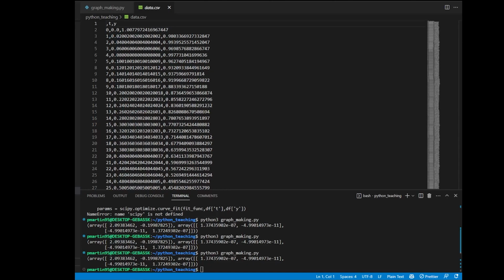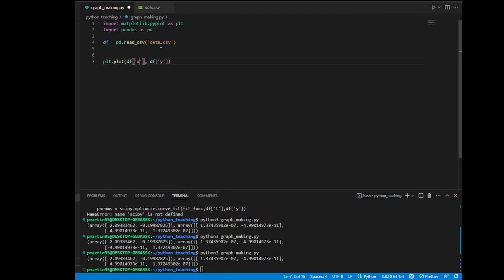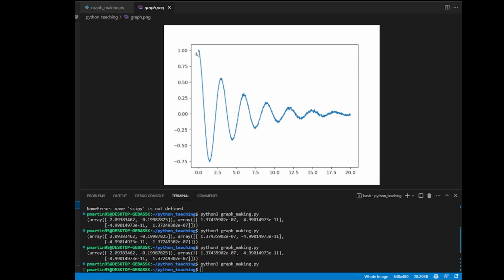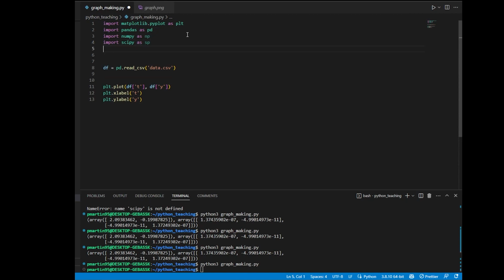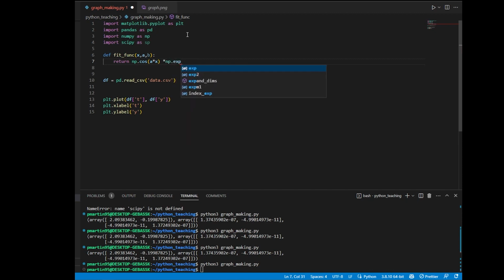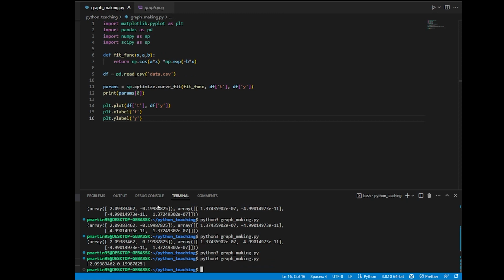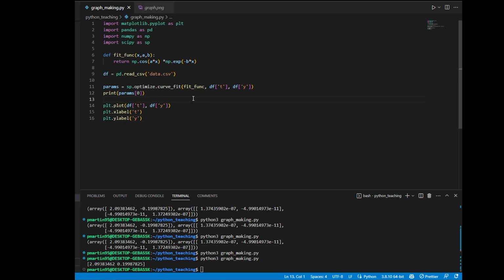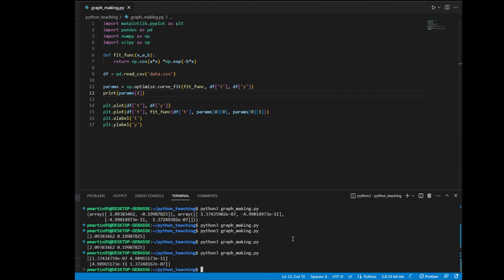Curve Fit with Scipy Optimize